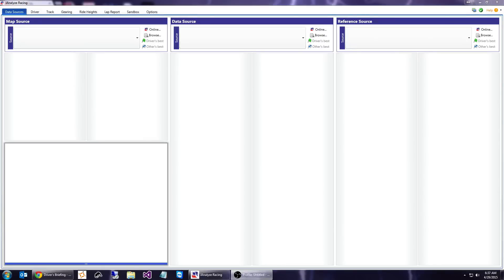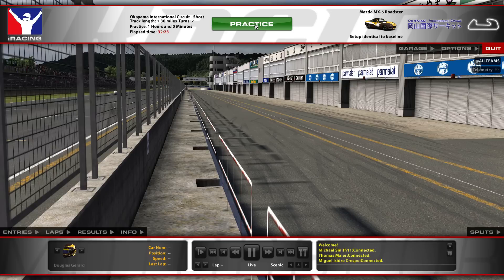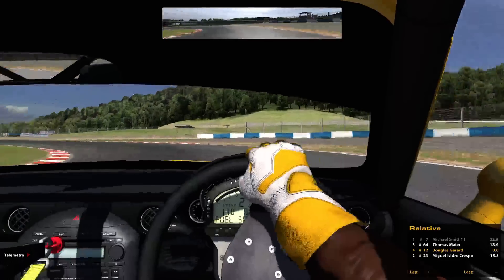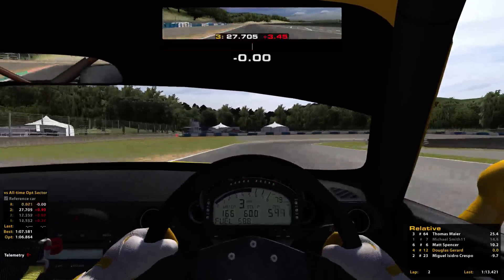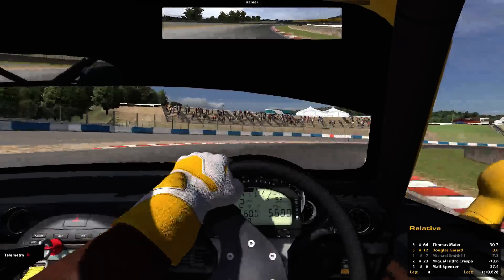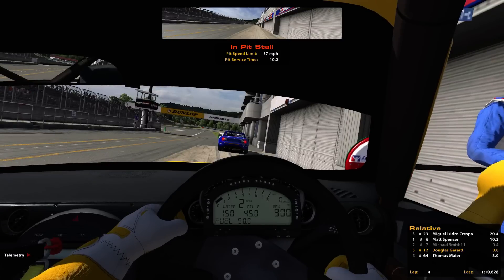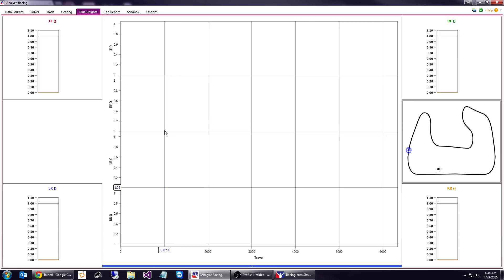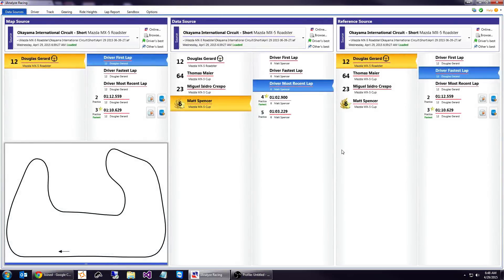Your first session and voice command demo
Getting started with iAnalyze Racing